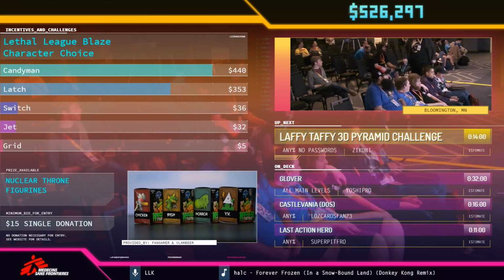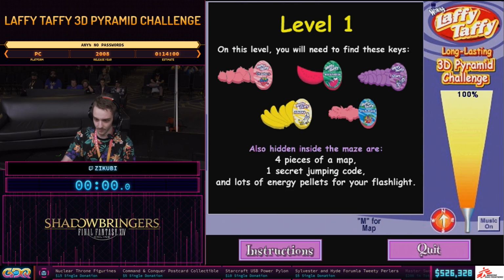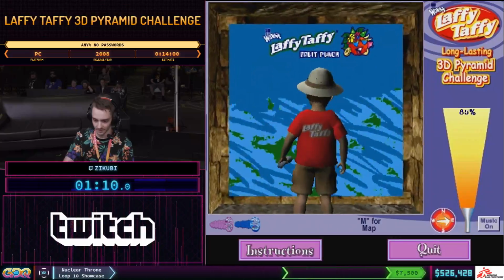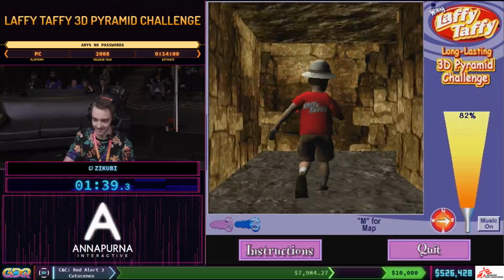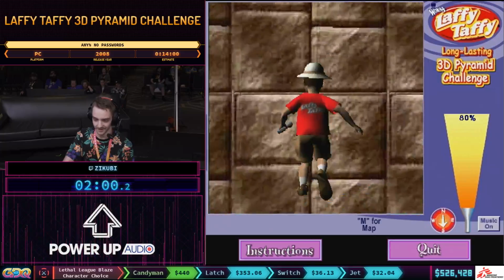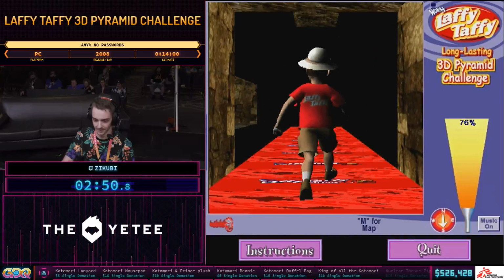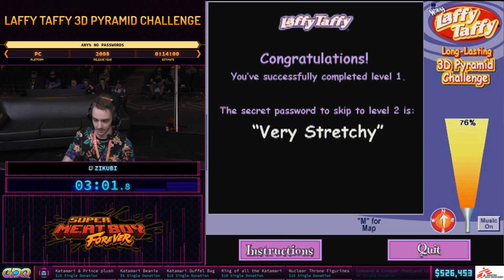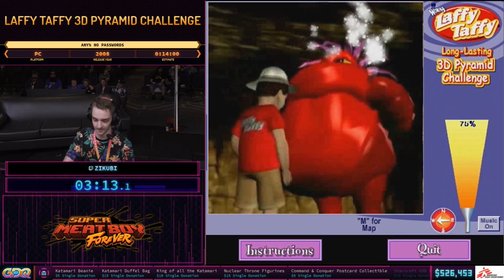Laffy Taffy 3D Pyramid Challenge by Zikubi in 9:46 SGDQ2019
Runner introduction starts at 00:28
Run starts at 00:45
LLK is host.